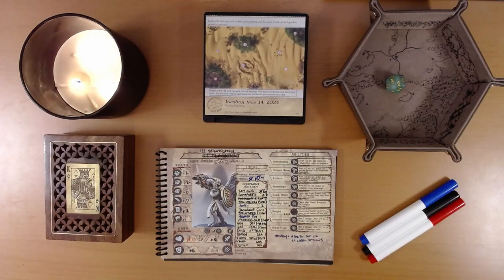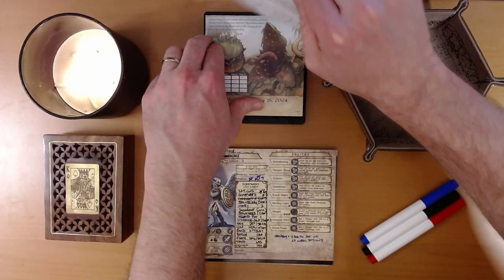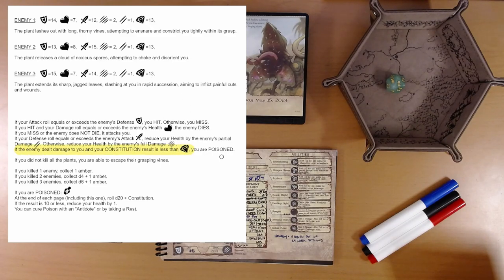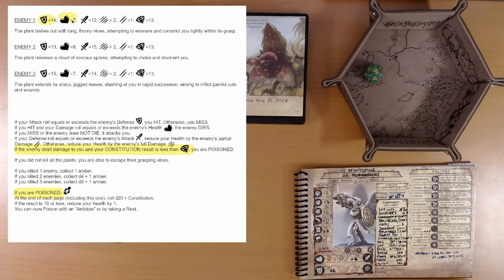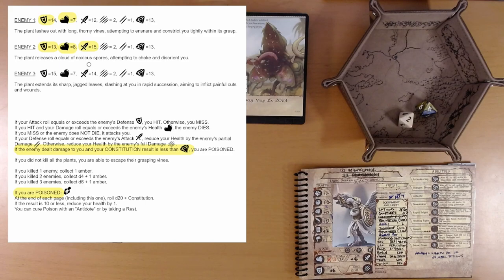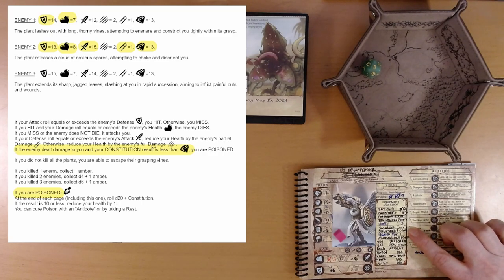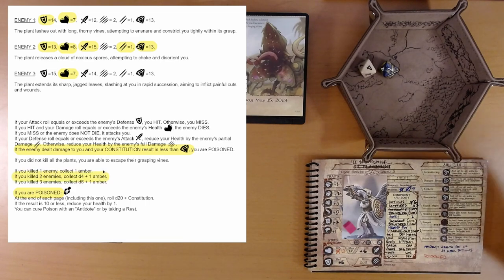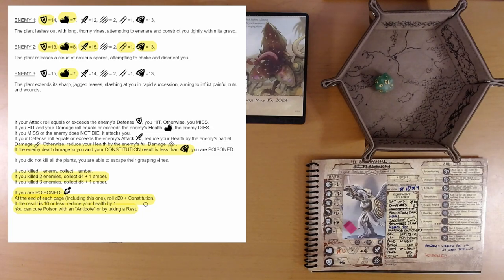2024 Quest Calendar May 15: Very Frightening Venus Flytraps